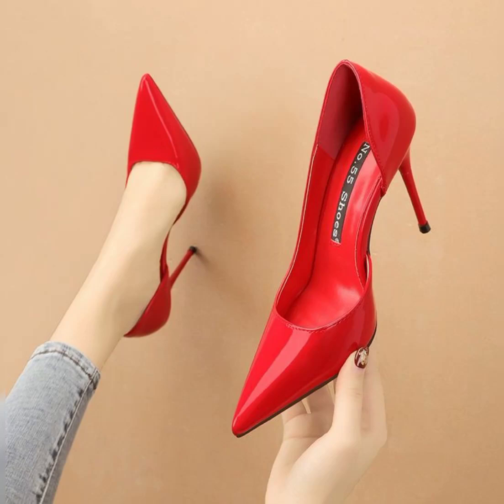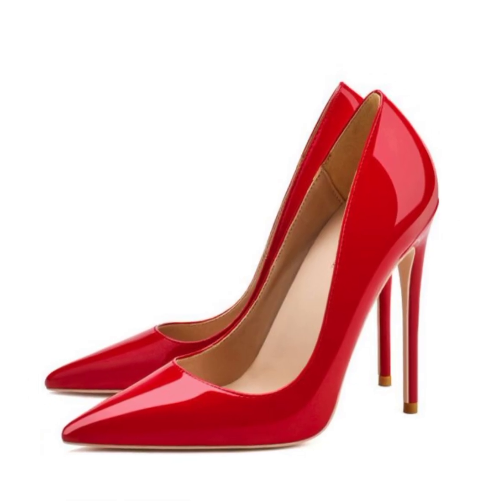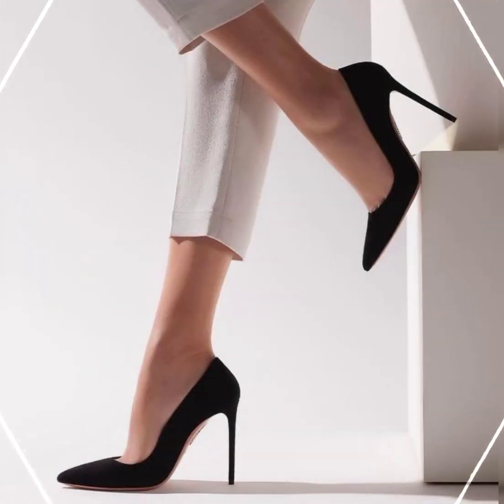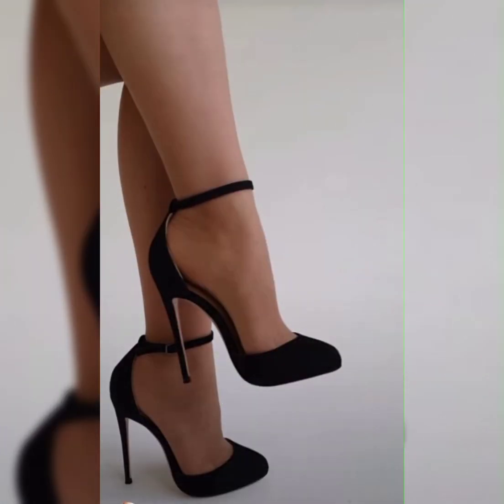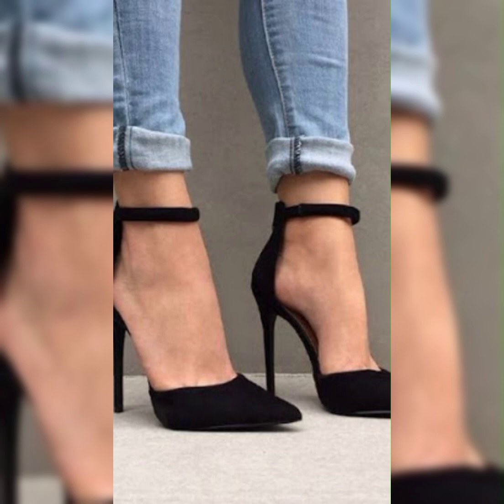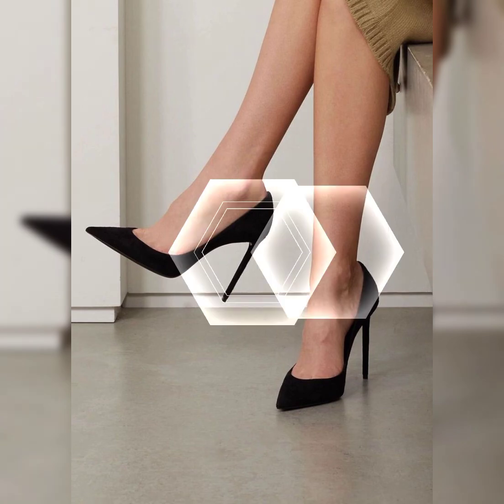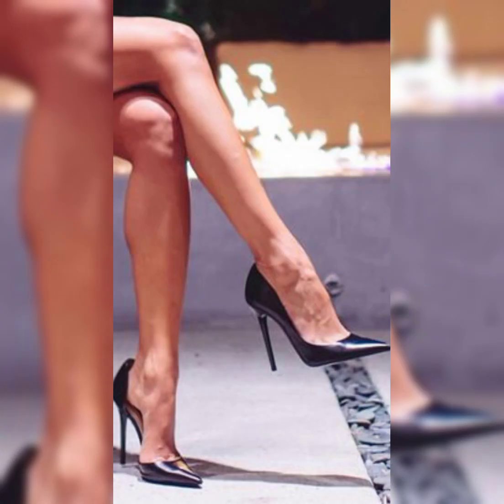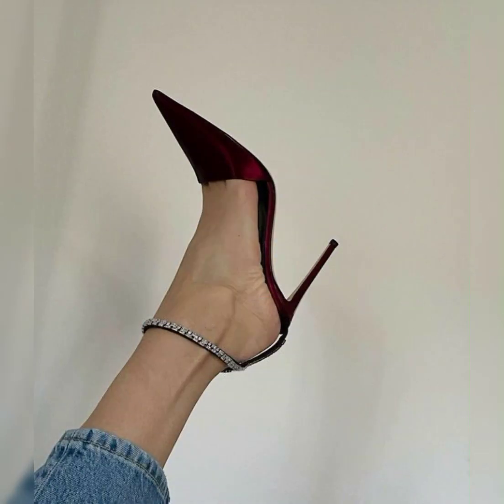Woman stiletto High Heels with Different Style of Sandles Trending Collection of Sandles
easy hairstyles girl for short hair for daily use
hairstyles for long hair to make it look short.

Respected YouTube Community Guidelines
new heel design
latest high heel
woman Sandles design
buy All these heels from websites
 Amazon.pk
Ali express